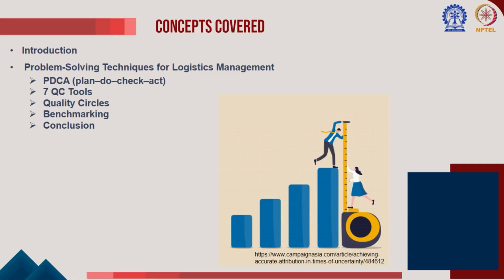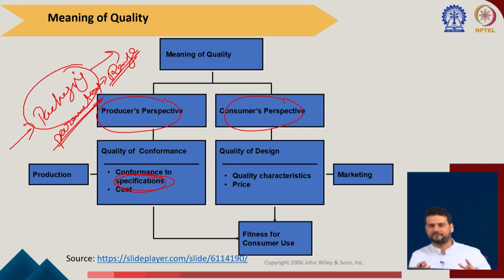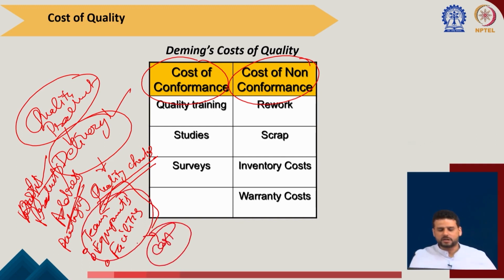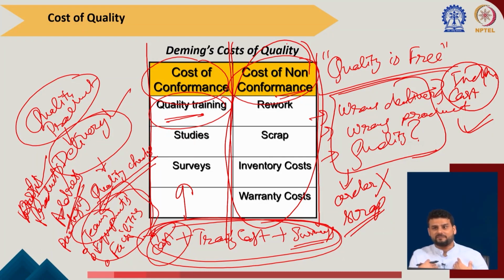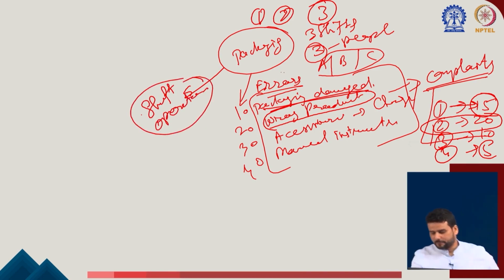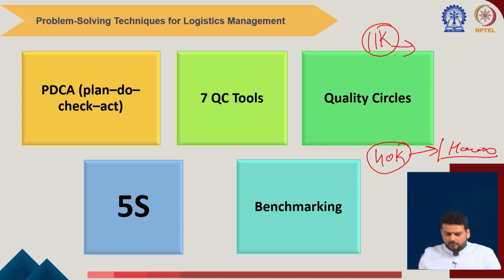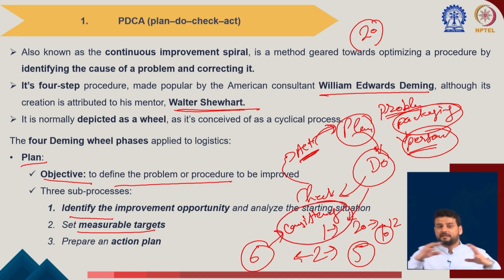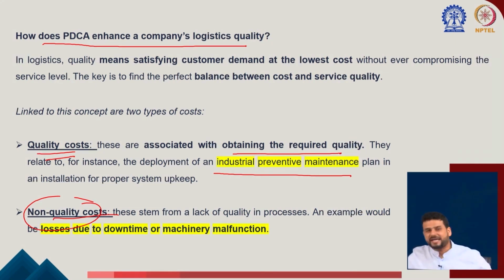Lecture 10 : Tools for Improving Logistics Efficiency